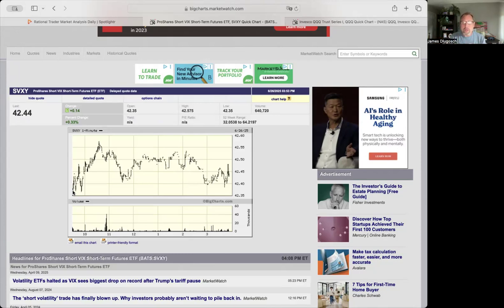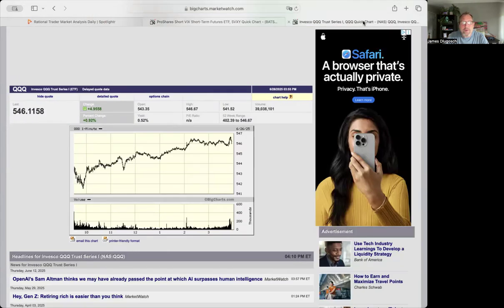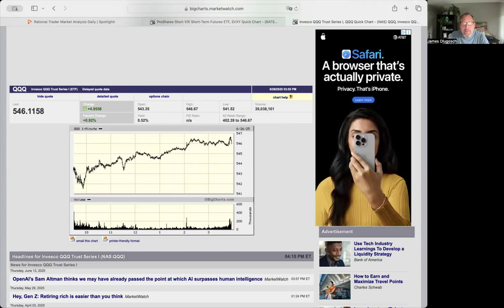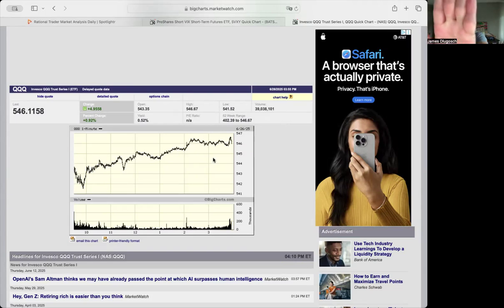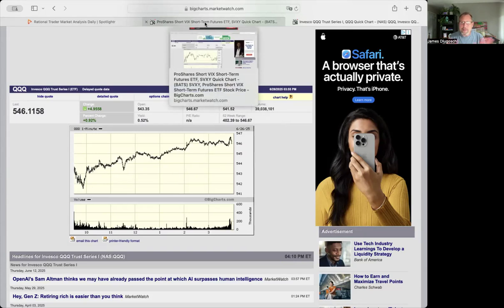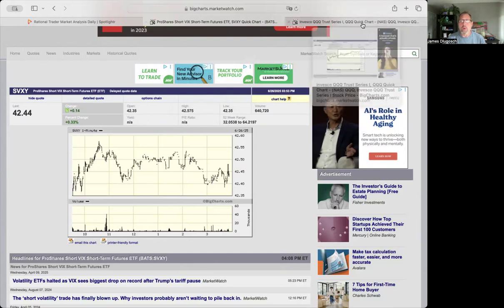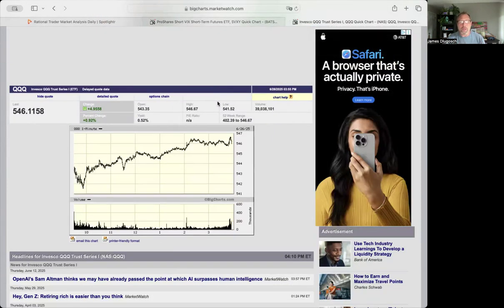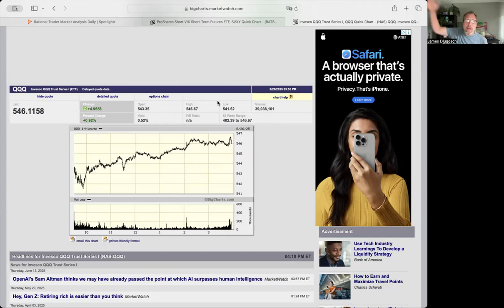I Spotted an Arbitrage Gap This Morning — Here’s What I Did | The Rational Trader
JD had a plan to buy QQQ at the open — but the setup unraveled minutes before the bell.

In this episode, he walks through how he used his daily arbitrage score to spot inefficiency in the volatility space instead.

The result? A clean, disciplined trade in SVXY. If you want to see how a rational trader pivots in real time, this is it.

Important Note: No one from JD's team will ever contact you directly on Telegram or any social media platform.